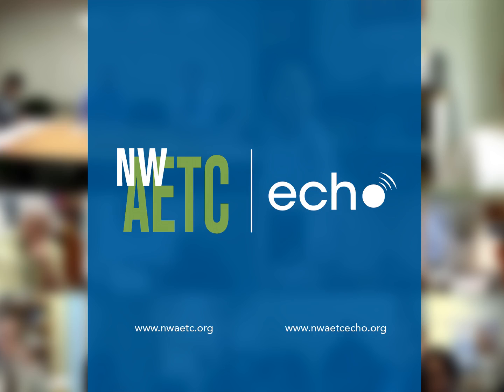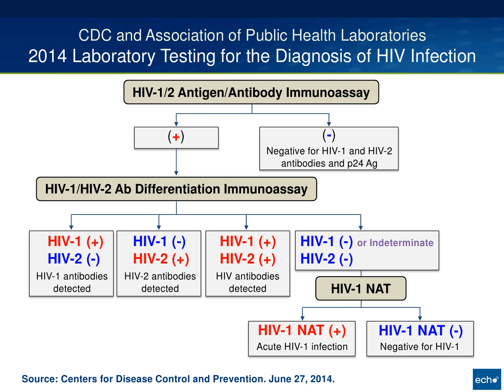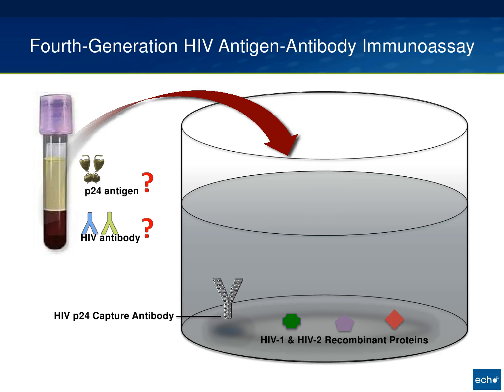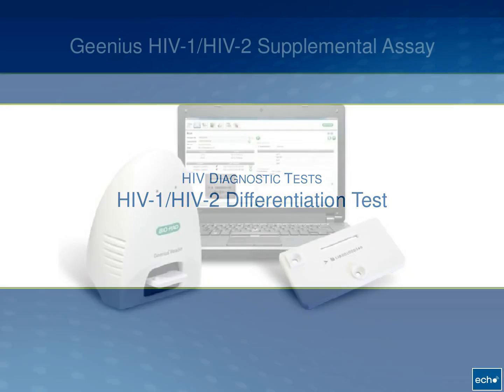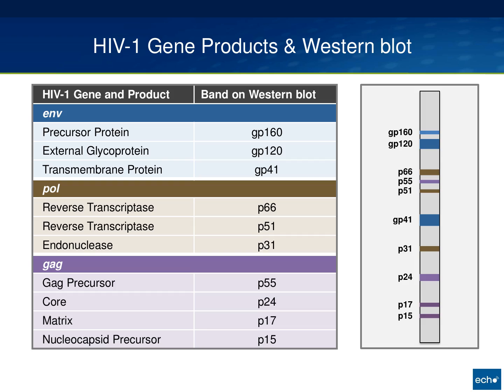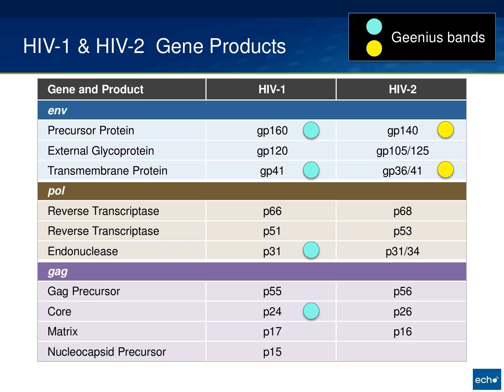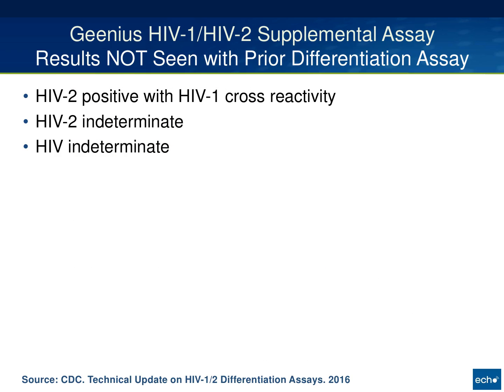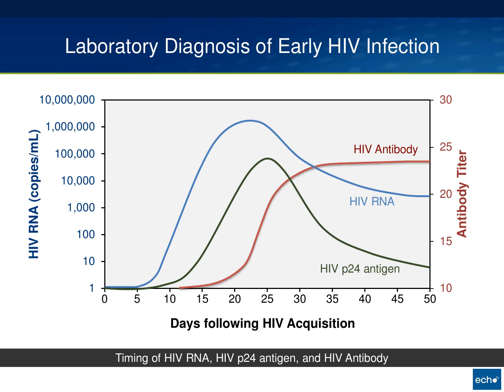Diagnostic Tests for HIV